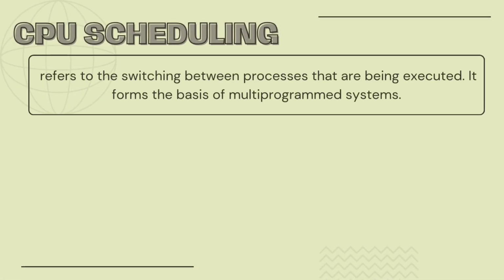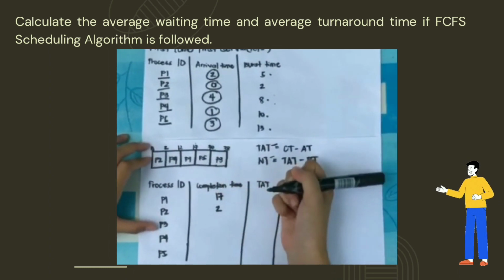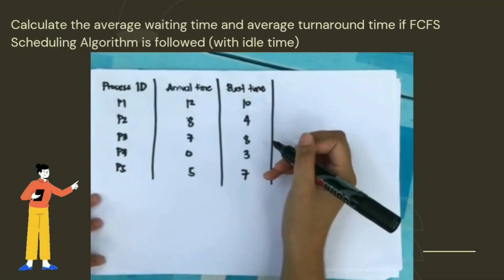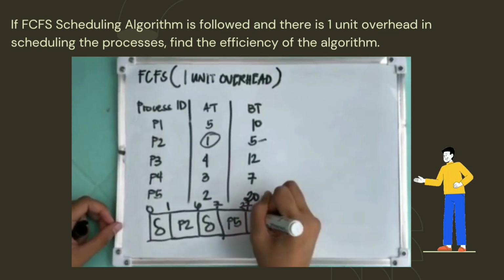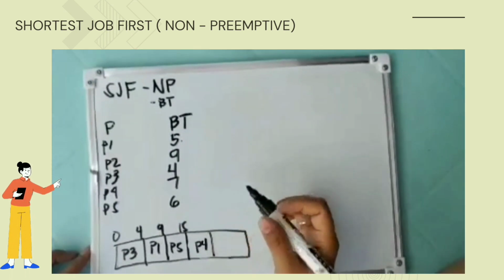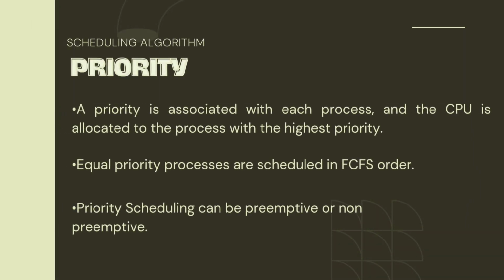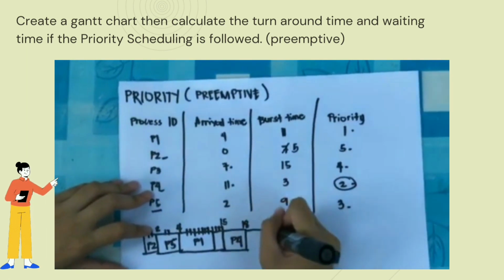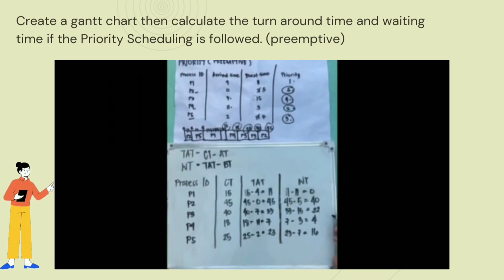CPU SCHEDULING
This video was created by a BSIT student for a final project in Platform Technologies. This video is a discussion and tutorial on how to perform CPU scheduling.

After watching this video, you can learn the following:

• 3 different types of scheduling algorithms

• Differences between the two modes of scheduling algorithms

• How to calculate the given problem

• How to illustrate a Gantt chart for each scheduling algorithm

• How to calculate turn-around time, waiting time, and efficiency